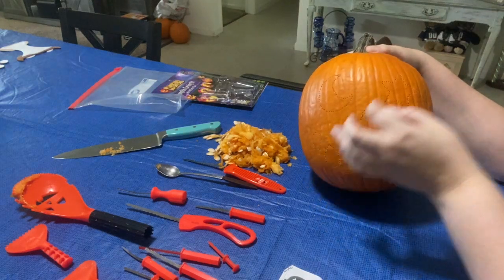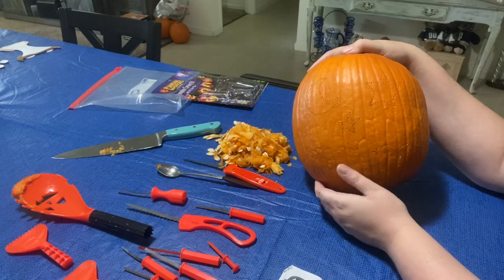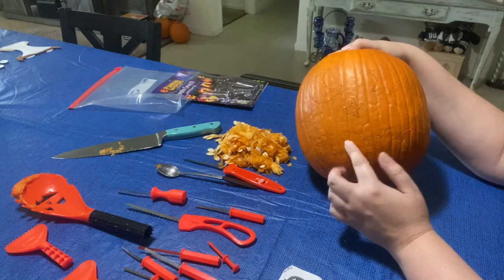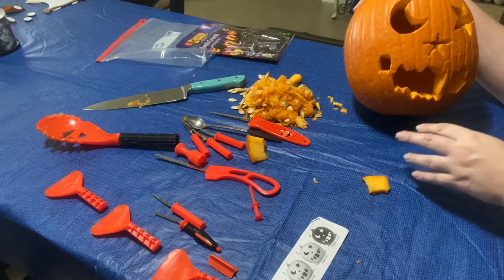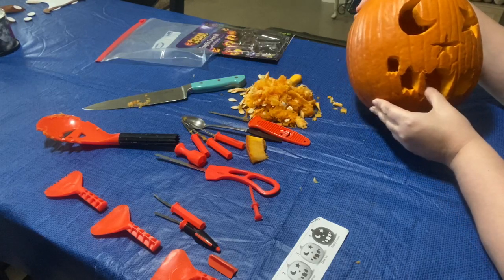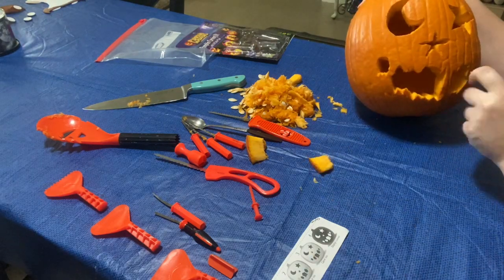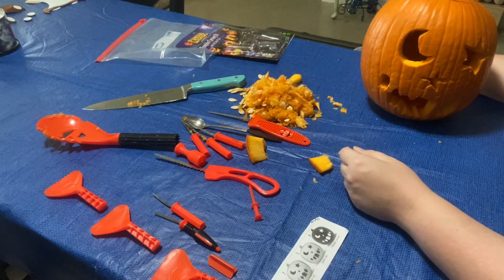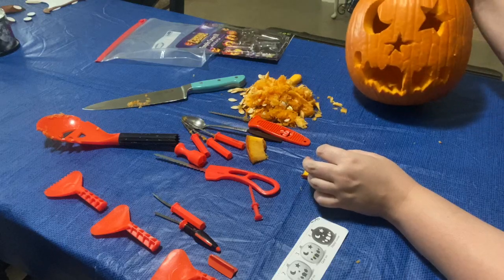2020 AgriNation | Pumpkin Carving - Part #2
This AgriNation we will be offering a week long virtual series starting Monday, September 14, 2020 and ending with a three hour event on Saturday, September 19, 2020. AgriNation Re-imagined will educate girls and their families on how Central Valley has become the "bread basket" of the world.

This week long virtual series will allow girls to have hands-on experiences with agricultural professionals, offer a variety of program crafts, games and have fun with their families and troops. This series will be a blend of virtual recordings and live sessions.